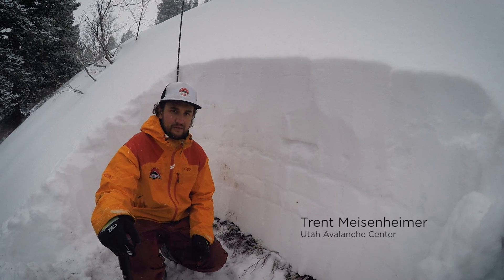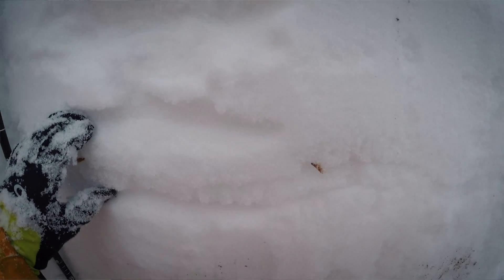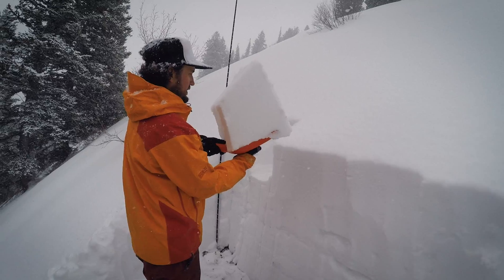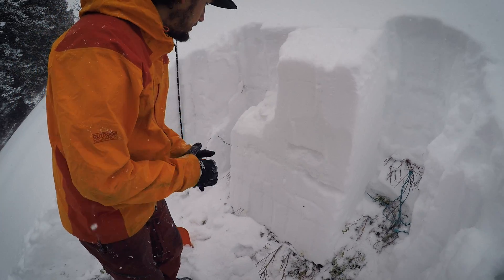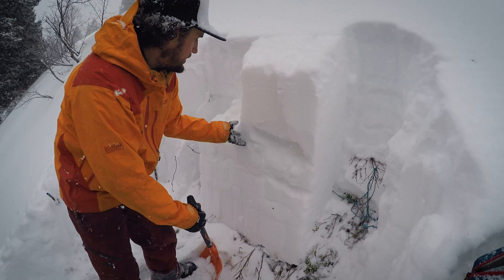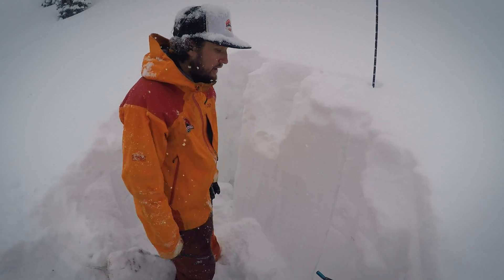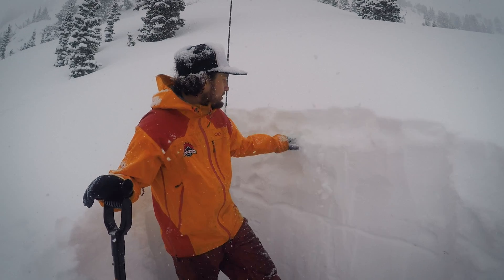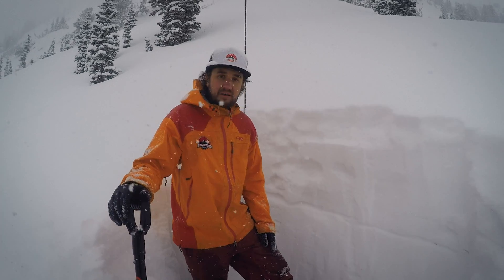Mineral Observation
Field work.